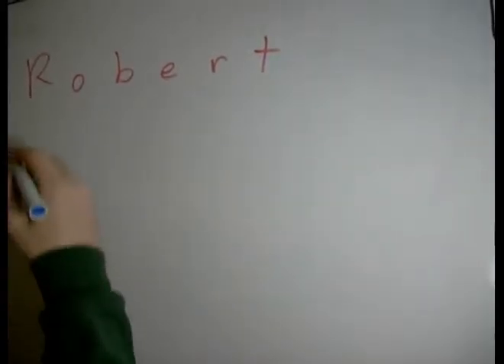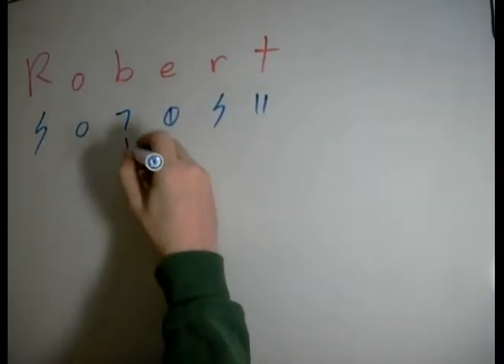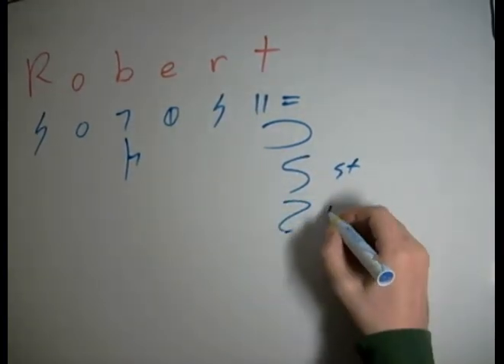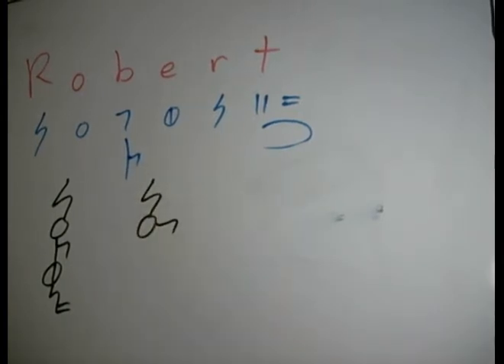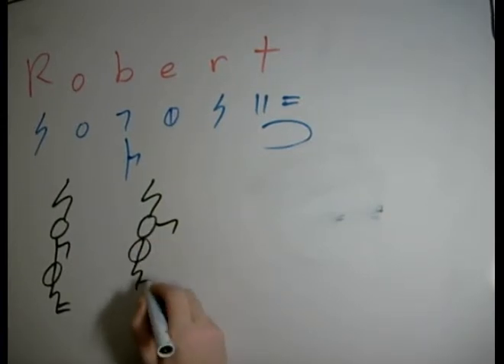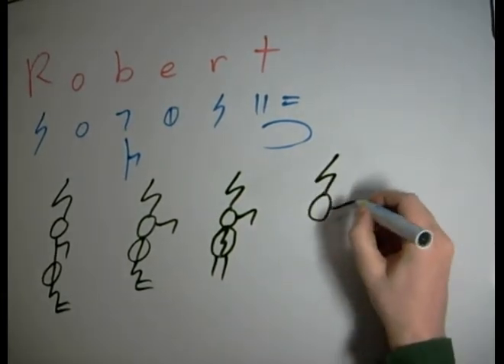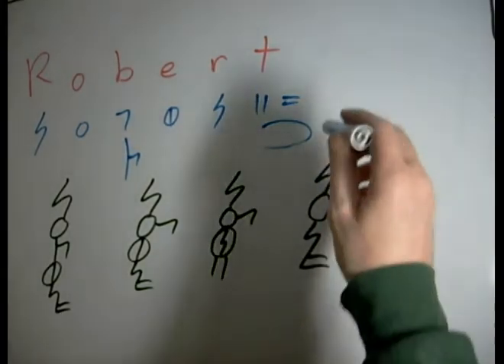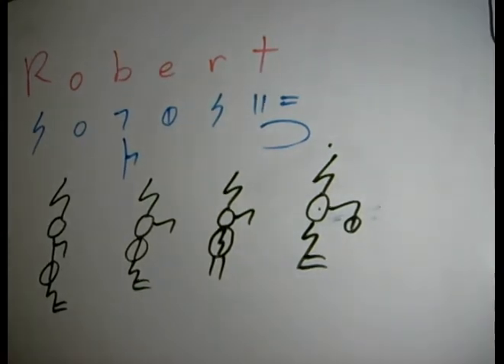How to Draw Robert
The way to write the name robert in dscript, illiustrated and outlined above. this syle or writting is a mix of chinese and english writting and calligraphy styles. text art and word/logo designs are some of the fields already aplying dscript.